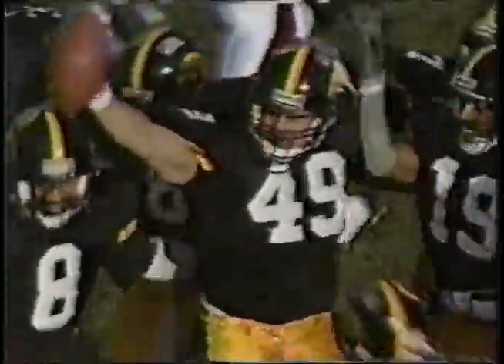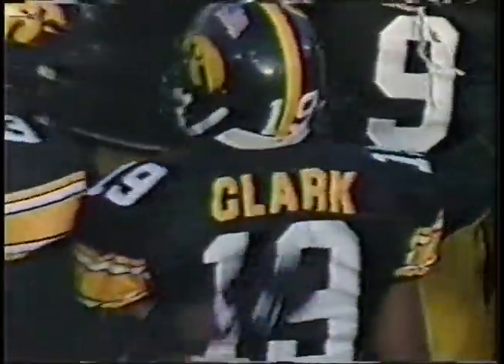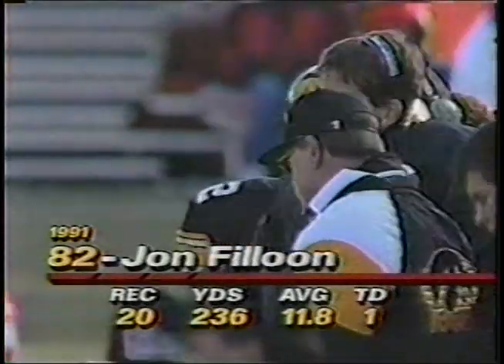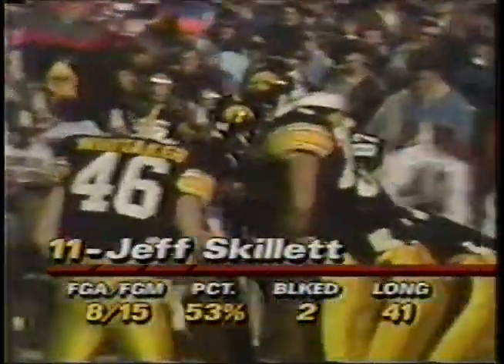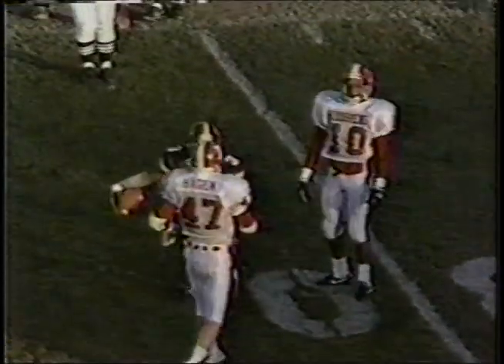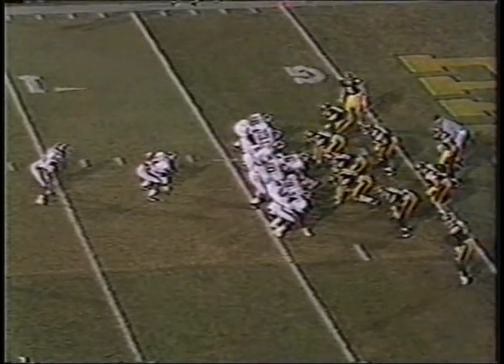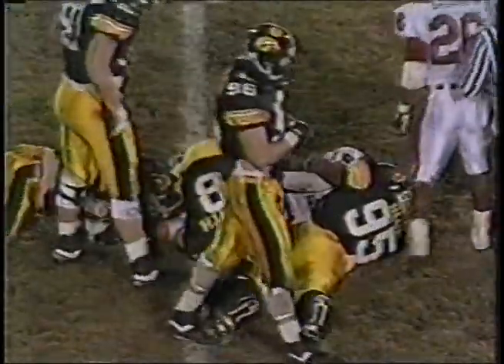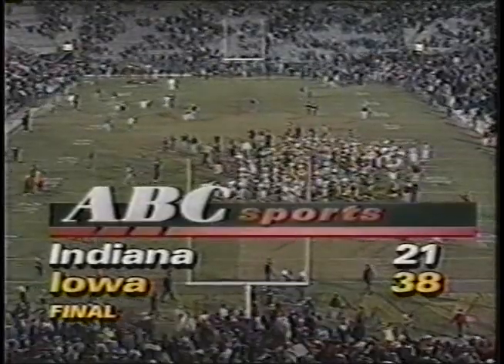1991 Iowa vs Indiana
Iowa intercepted Indiana quarterback Trent Green's first three passes as the Hawkeyes rolled to a 21-0 lead in the first quarter. The stunned Hoosiers didn't cross the midfield stripe until the second quarter, as the Iowa defense imposed its will and bottled up the nation's leading rusher Vaughn Dunbar. Iowa running back Mike Saunders scored four touchdowns on the day as he ran for three and caught a scoring strike from backup quarterback Jim Hartlieb, who was filling in for the injured Matt Rogers. On the day, Hartlieb completed two touchdown passes, the other to wide receiver Danan Hughes, and threw one interception.